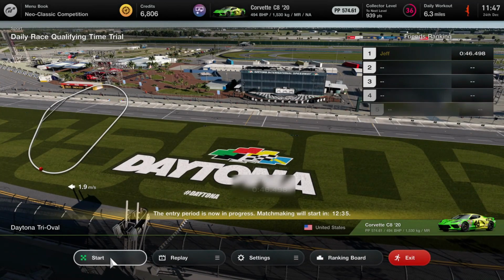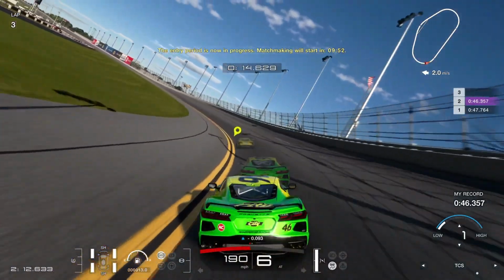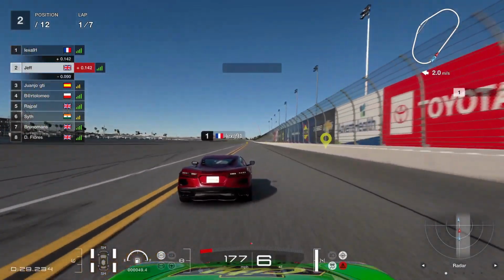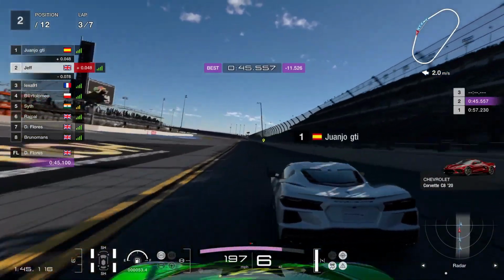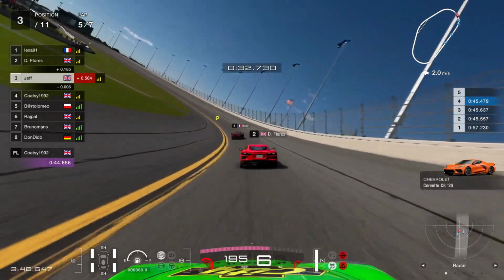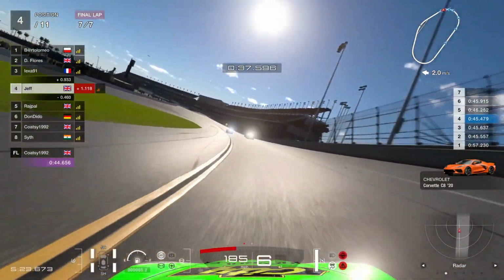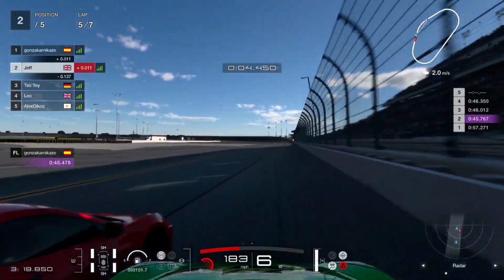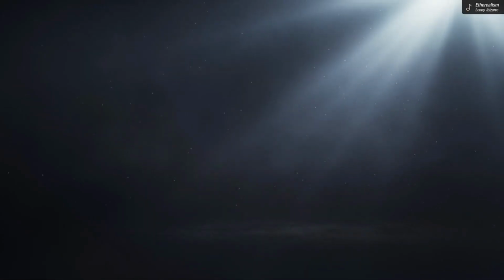How I won my FIRST RACE Gran Turismo 7!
5 LIKES FOR PART 2 (MIGHT HAVE WON LIKE 3 RACES)

inspired by @Super_GT

Gran Turismo 7 is a racing simulation video game developed by Polyphony Digital and published by Sony Interactive Entertainment. The game is the eighth mainline installment in the Gran Turismo series

gran turismo 7, gt7, gran turismo , gt4 , cars, jdm , nascar,